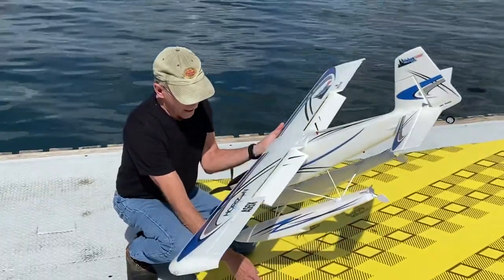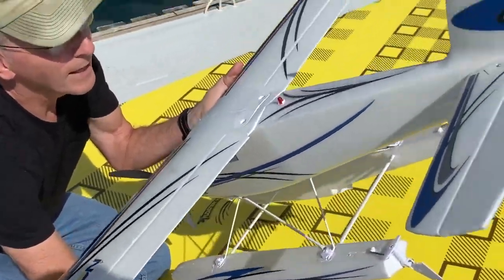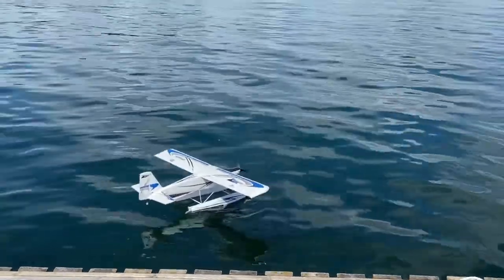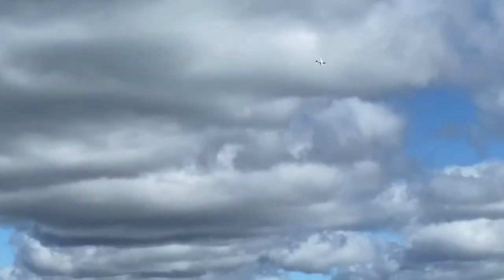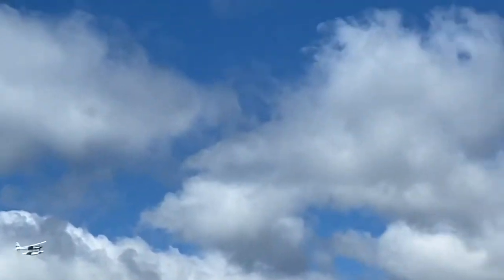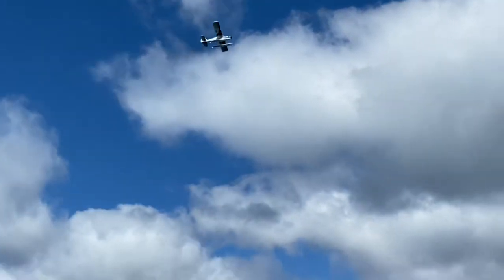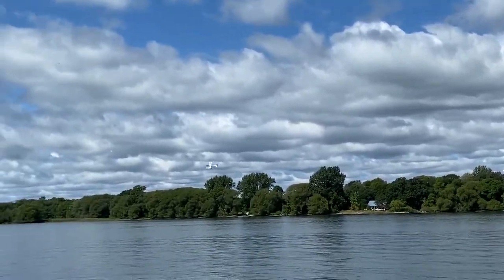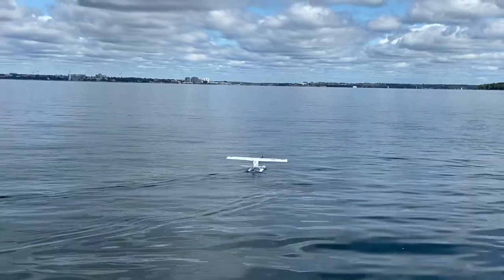Turbo Timber on the St. Lawrence River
Turbo Timber on floats on the St. Lawrence River near Kingston, Ontario.